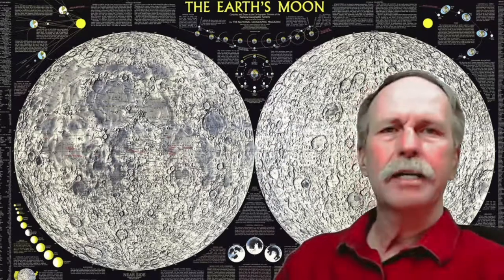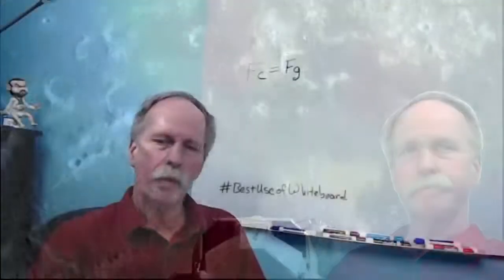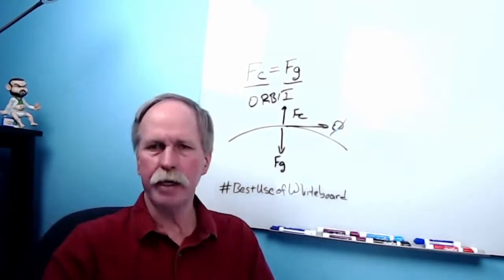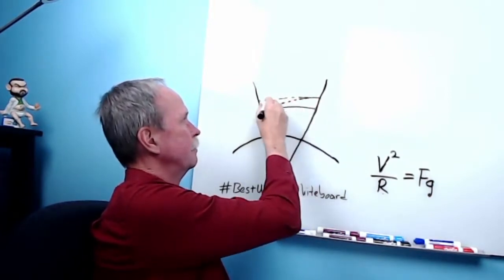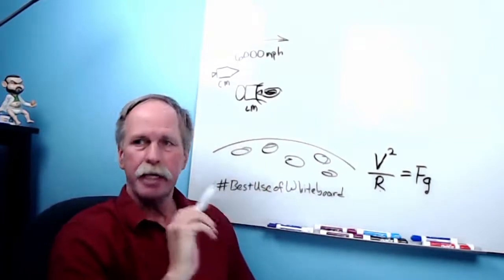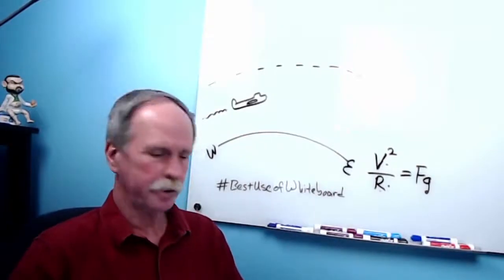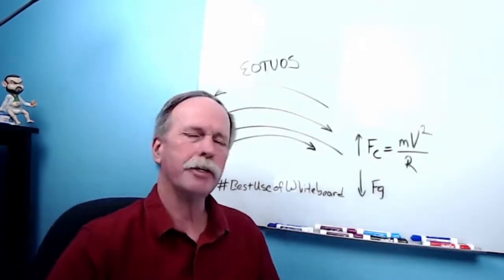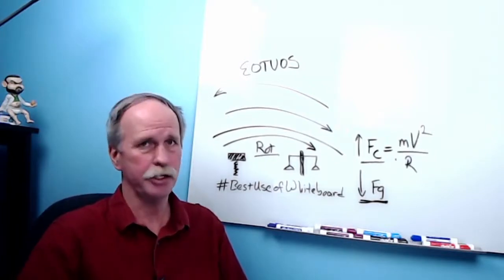The Coriolis Effect: Motion on a Rotating Earth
Explore the Coriolis effect in a rotating reference frame. Compare north–south and east–west motion and follow the discussion connecting Earth's rotation with satellite orbits.

Interesting Science — lesson 5 of 8.
Begin with testable ideas and observations, then follow the mathematical and physical applications.